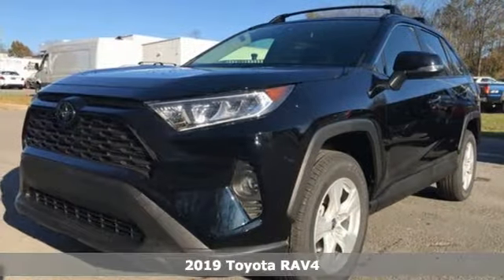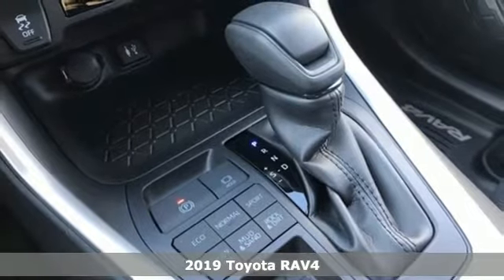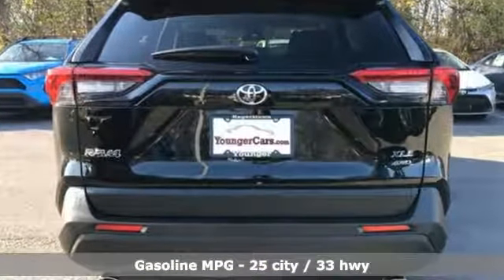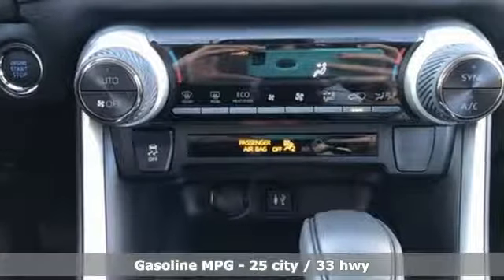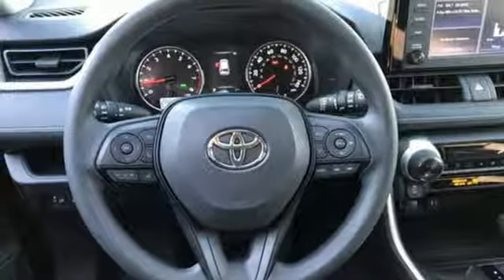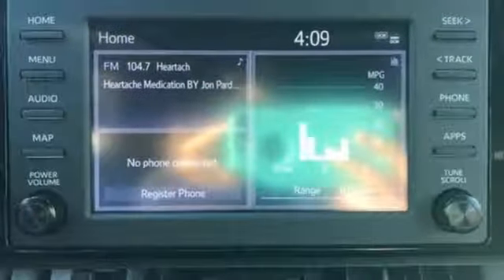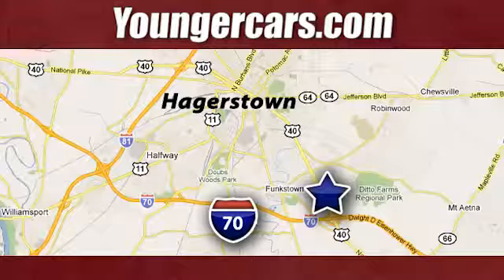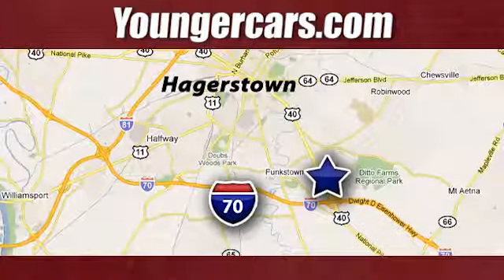New 2019 Toyota RAV4 Frederick MD Hagerstown, WV V3202700 - SOLD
Year: 2019
Make: Toyota
Model: RAV4
Trim: XLE
Engine: 2.5L 4-Cylinder DOHC Dual VVT-i
Transmission: 8-Speed Automatic
Color: Black
Stock #: V3202700
VIN: JTMP1RFV9KD044528
Recent Arrival! 25/33 City/Highway MPGbrbrToyota is devoted to safety and dependability, and proper vehicle maintenance is important to both. That's why we include a no cost maintenance plan with the purchase or lease of every new Toyota for 2 years or 25,000 miles, whichever comes first. 24-hour roadside assistance is also included for 2 years and unlimited miles. Welcome to the ToyotaCare advantage.brbrEach year Toyota Motor Sales recognizes its finest dealerships with the prestigious President's Award. The President's Award honors Toyota dealers that excel in all facets of their operations. As a 17 time Toyota President's Award winning dealership you can be assured we take care of our customers not only during but after the sale of every car, truck and SUV purchased and/or serviced. Price includes: $1,250 - TMS Customer Cash - CAT. Exp. 12/02/2019

Be One!

Address:
1945 Dual Highway